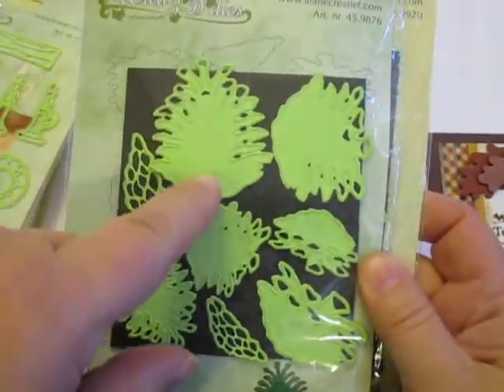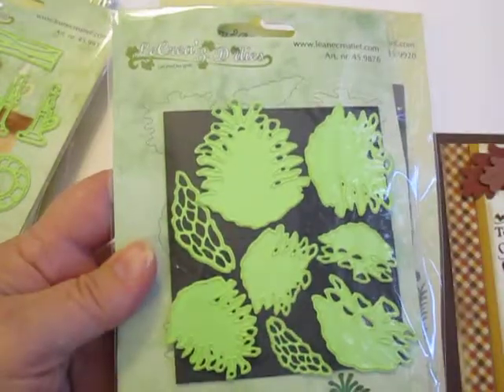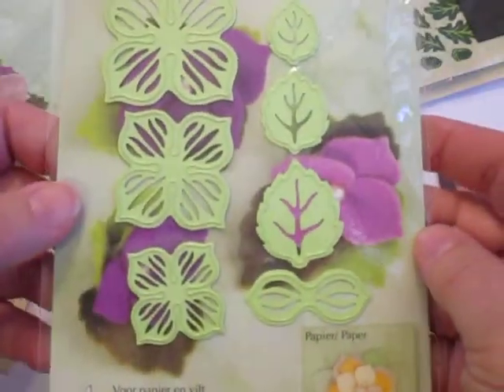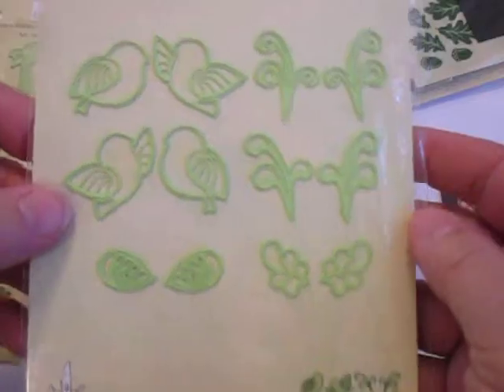Seasonal Cards featuring Leane Creatief Dies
Join me for a look at several sets of Leane Creatief dies.  I made a Christmas card and a Thanksgiving card featuring three sets of dies.  I also feature several other die sets that I have in my collection.  These are beautifully detailed dies, and they cut and emboss easily.